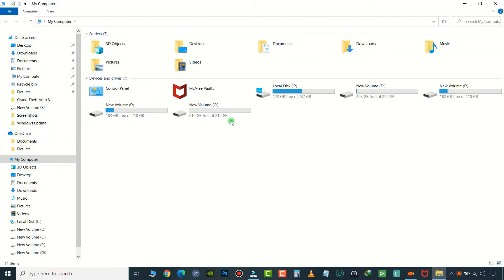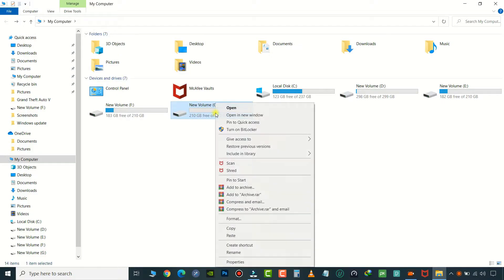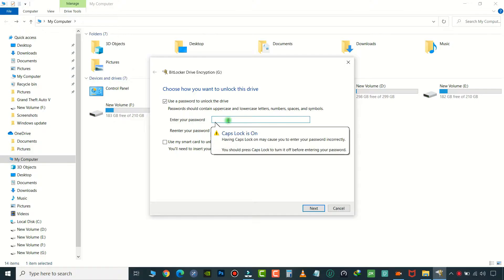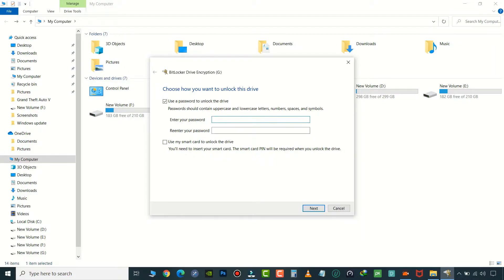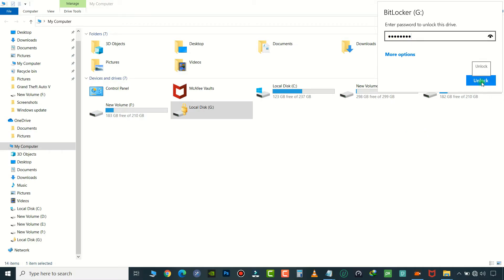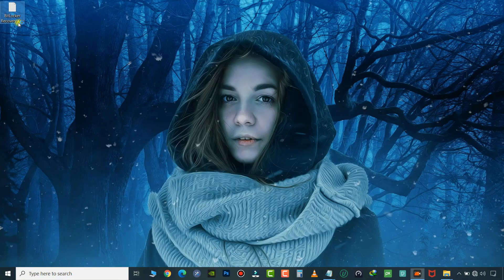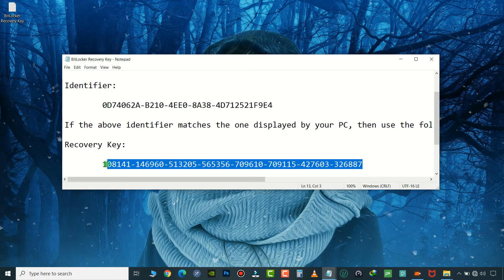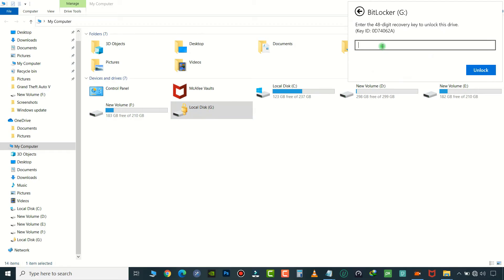How To Lock Your Drive With BitLocker On Windows 10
If you have personal files in your laptop or pc & you want them to protect with password then here is quick video guide. You can use Bilocker Encryption on windows 10 to lock your drive let's watch how you can enable bitlocker on windows 10